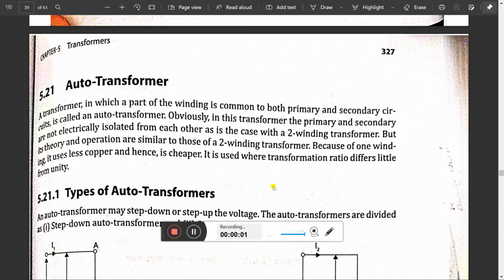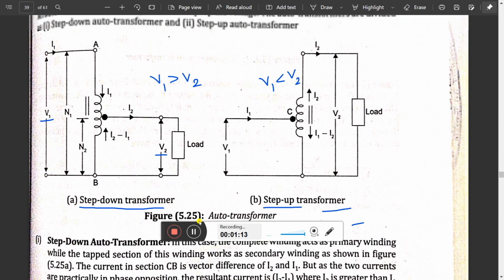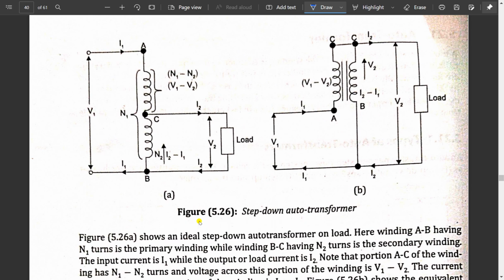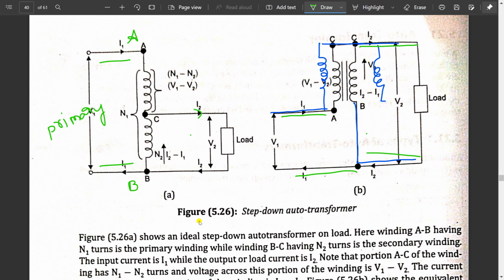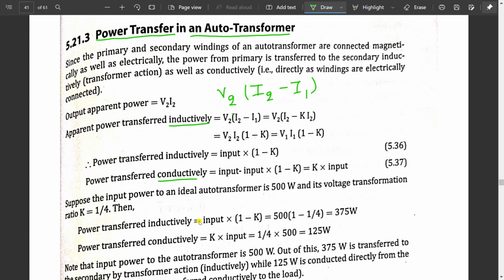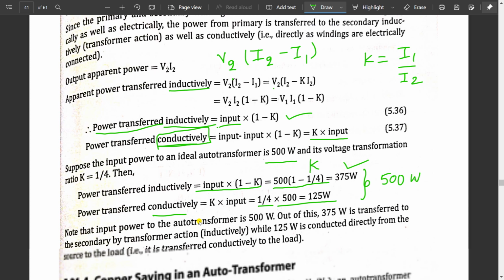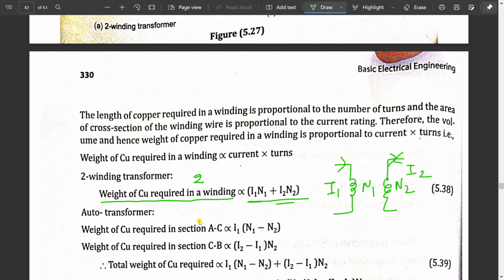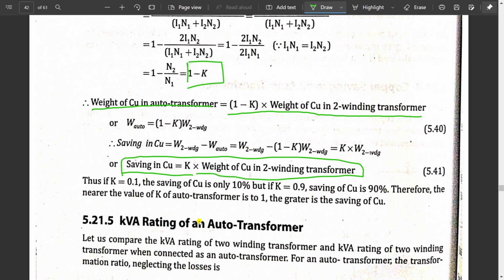auto transformer ,bee ,jntuh ,#2-winding to auto transformer connection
ssc je